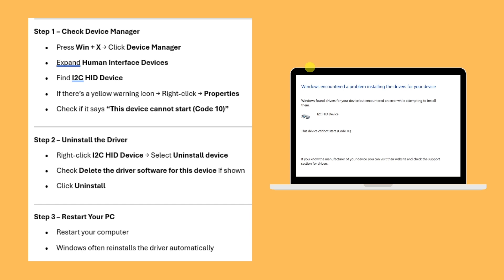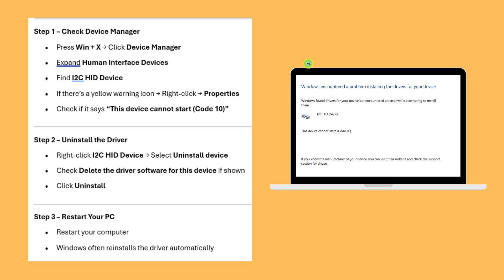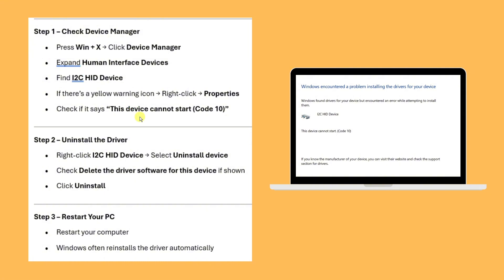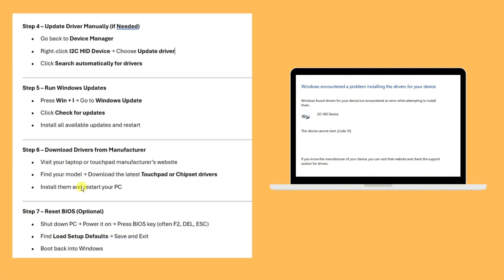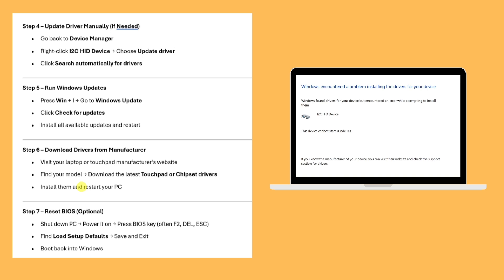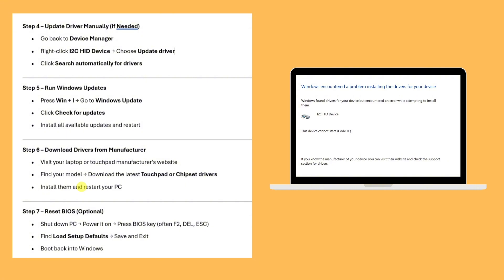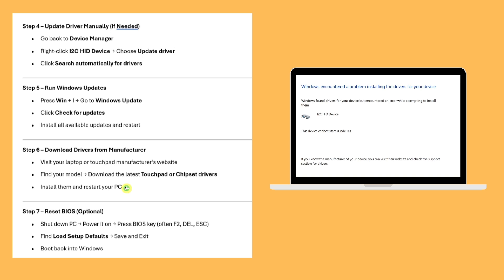How to Fix I2C HID Touchpad Driver Error Code 10 (Fixed)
Touchpad acting like it’s on vacation? 😩🖱️ This guide shows you how to fix the I2C HID driver error (Code 10) once and for all — whether it’s a Windows update fail or a sneaky device conflict. Follow these easy steps and bring your touchpad back from the dead ⚡🔧